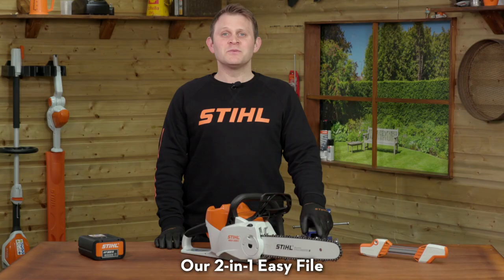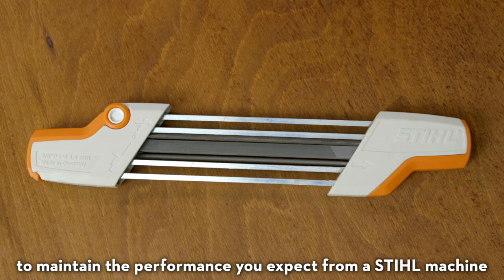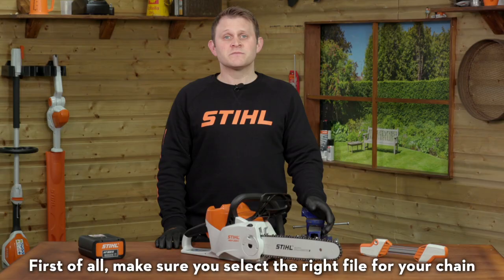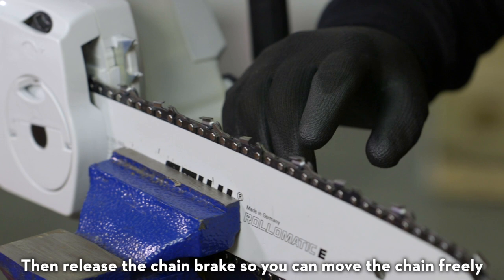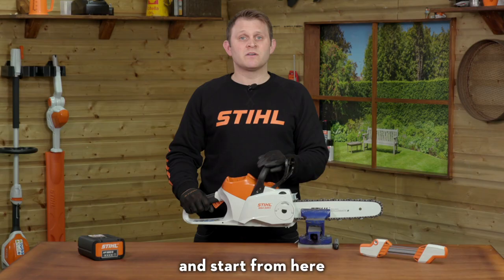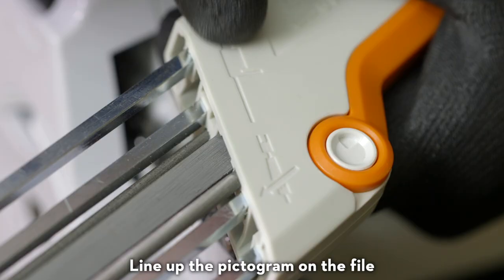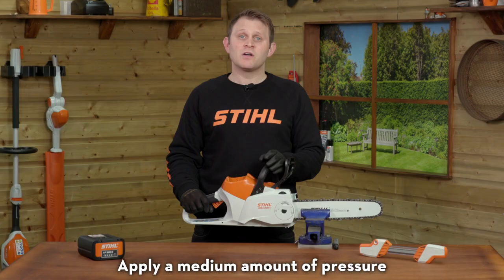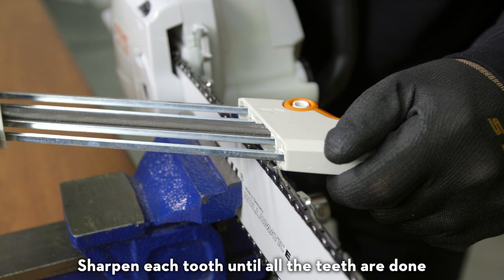STIHL 2-in-1 Easy File | How to Sharpen Your Chainsaw Chain | STIHL GB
Whether you are a casual or professional chainsaw user, it’s so important to make sure your power tools are properly maintained. Making sure your chainsaw chain is sharp is one of those key maintenance jobs, but we often get asked “How do I sharpen my STIHL chainsaw chain?”. In this video, we’ll take a look at the STIHL 2-in-1 Easy File and demonstrate just how easy sharpening your chain can be.

Our 2-in-1 Easy File is a practical and time-saving tool that's perfect for keeping your saw chain sharp. When sharpening your saw chain, it’s important to file both the cutting teeth and the chainsaw depth gauges in order to maintain the best performance. The clever design of the 2-in-1 Easy File allows you to file both the chainsaw cutting teeth and depth gauges in one quick and easy movement. It’s a great tool for occasional users and also professionals that need to perform quick and easy chain maintenance in the field, helping achieve highly accurate results.

First of all, make sure you select the right file for the chain you want to sharpen and always wear protective gloves. Next, secure the bar in a vice and release the chain brake so the chain can be moved freely. Visually check the condition of the chain and teeth and if you see any damage such as cracks or missing teeth, it's recommended you replace the chain rather than sharpen it.

However, if the chain is in good condition then you are good to go! Mark the most worn tooth with a black marker and start from there. You’ll need to make sure that all the teeth are even in length. Line up the pictogram on the file with the direction of the tooth and keep the bar parallel so that you have the correct 30° angle. Once the round file is resting in the tooth, the flat file should be positioned above or directly on top of the depth gauge, depending on its condition.

Apply a medium amount of pressure and maintain a smooth filing action. Where possible, try not to apply too much pressure as you will end up filing too much off the chain. Finish up at the correct 30° angle and repeat this until you have sharpened the cutting edge of the tooth. Continue to repeat this process until all the teeth are done which should leave you with a saw chain that’s sharp and ready to cut!

To find out more information on our STIHL 2-in-1 Easy File chainsaw sharpener, visit your nearest STIHL dealer